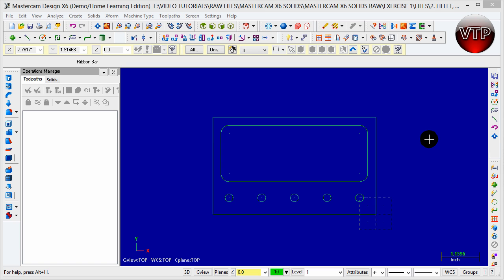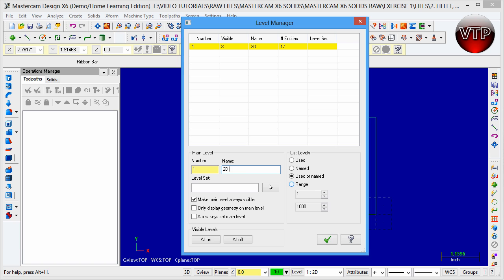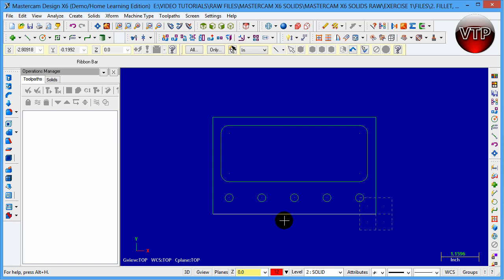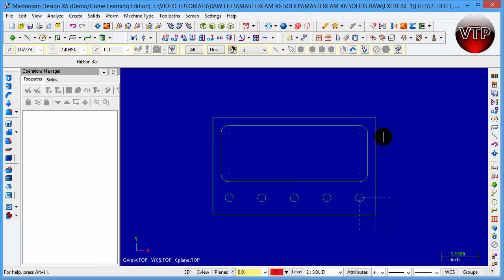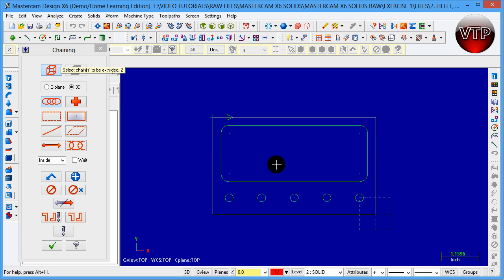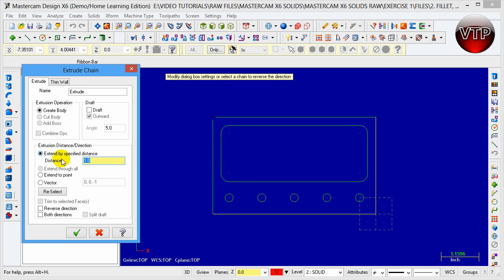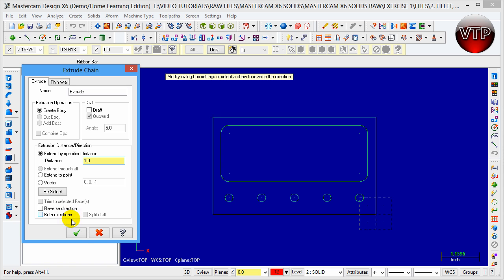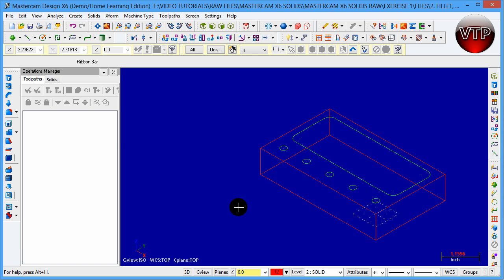MASTERCAM X1-X7 SOLIDS Tutorial in HD - 1.3 Levels, And Extrude Feature - vtpros.net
MASTERCAM X1-X6 SOLIDS EXERCISE 1 SESSION 3 - Learning Levels & Extrude Features